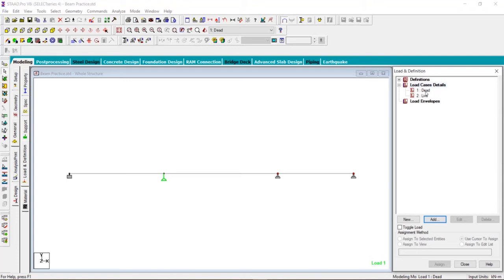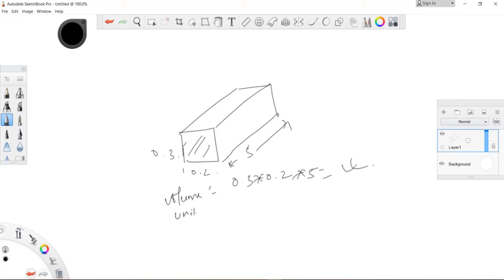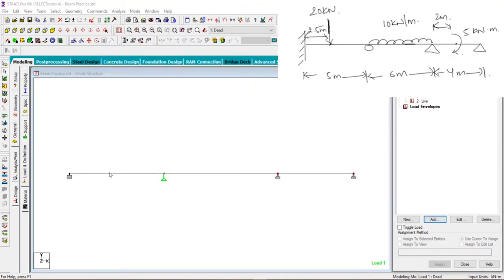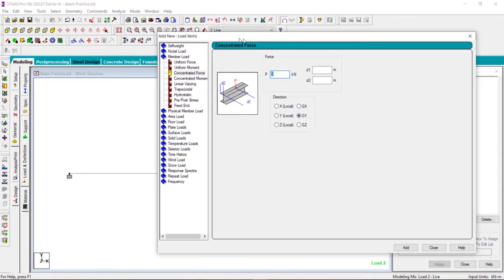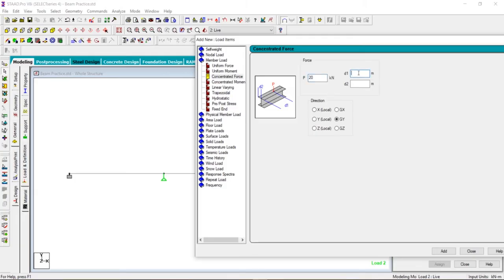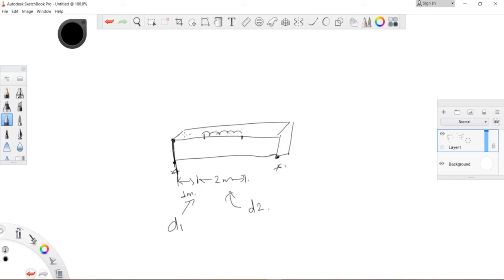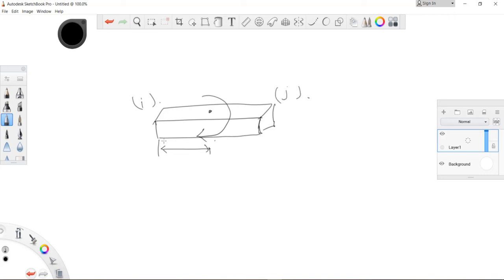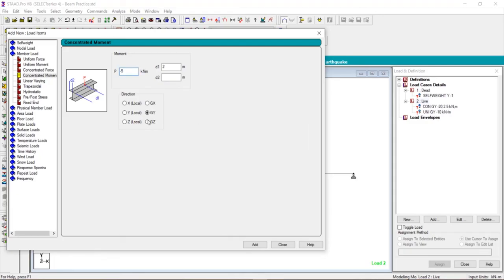16. Defining the Loads (Part - 2) / Staad Pro Tutorials